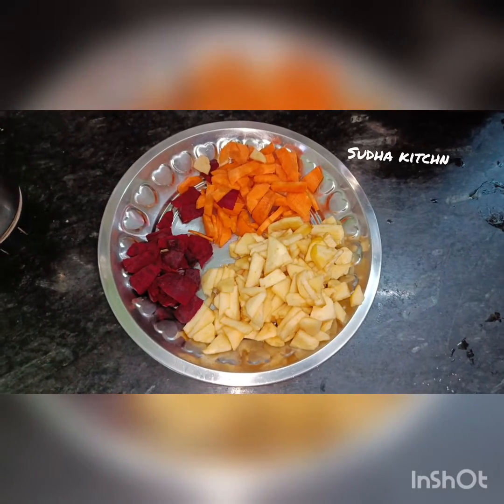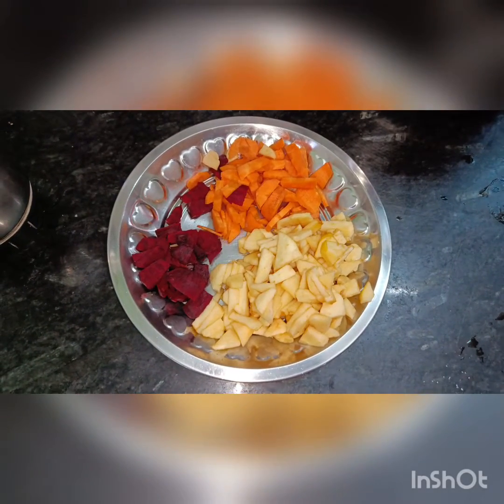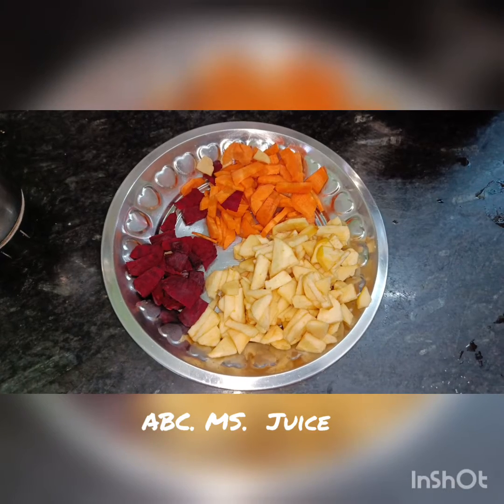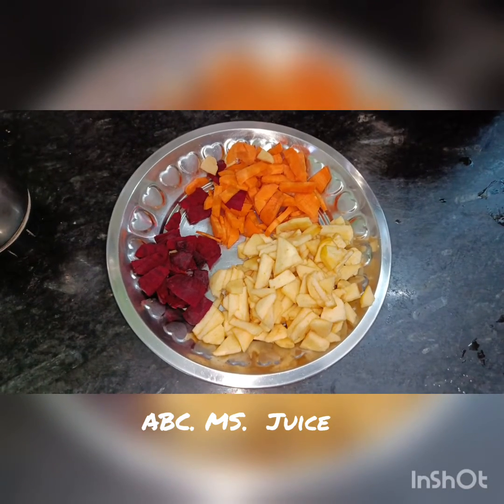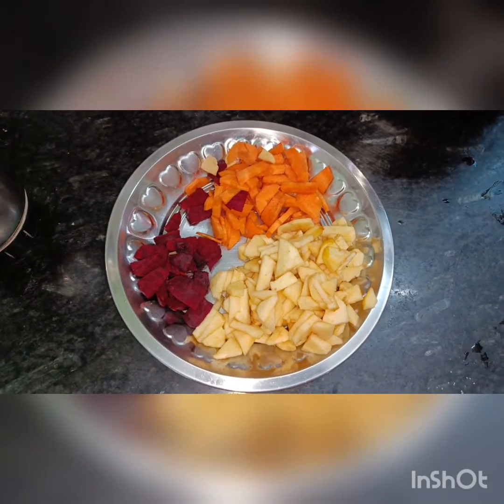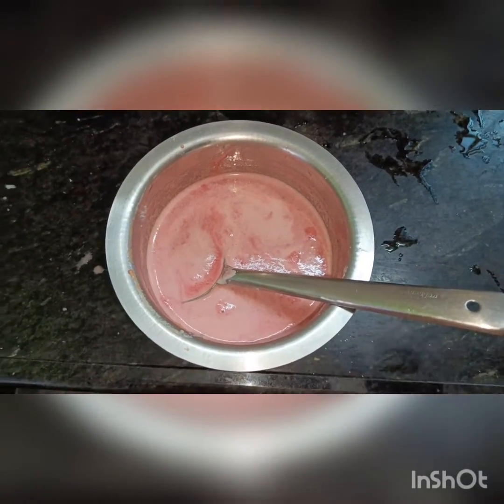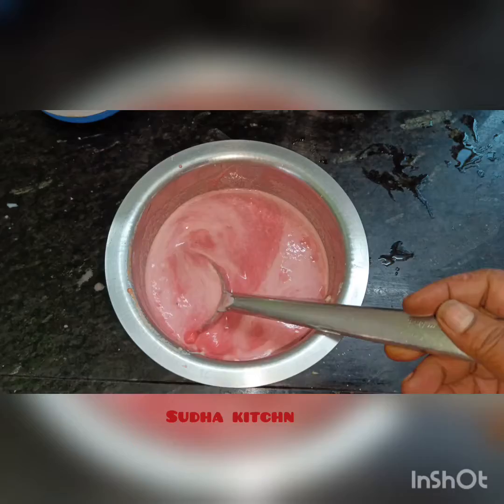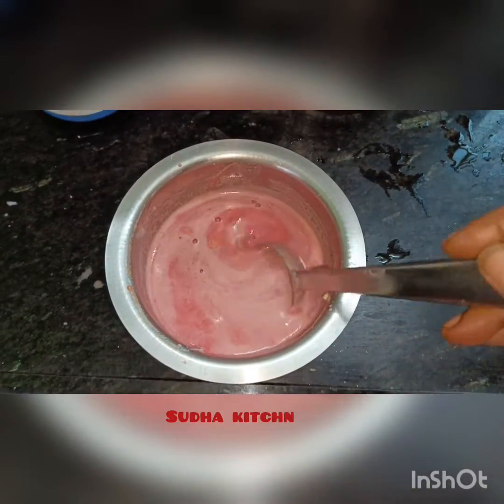ABC MS ஜூஸ் 🥤